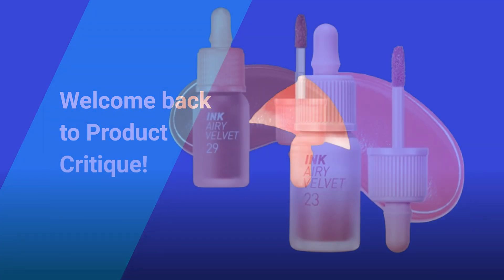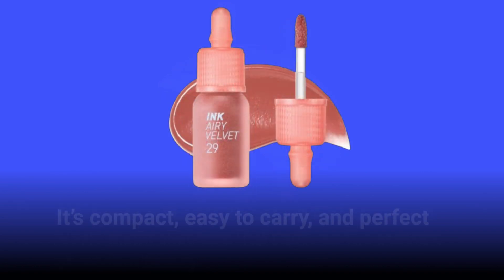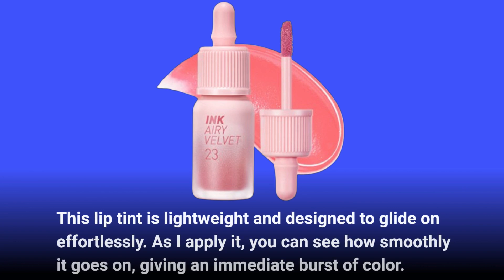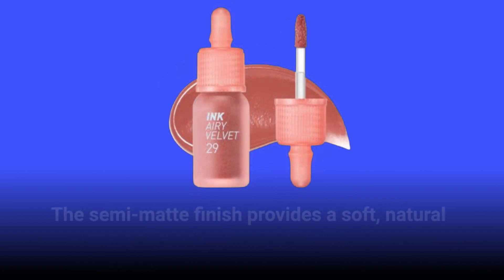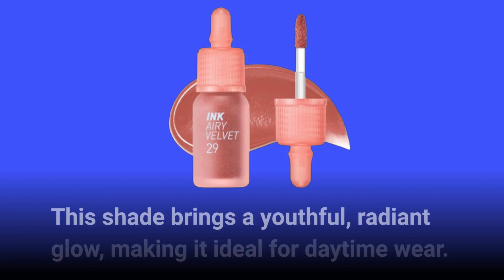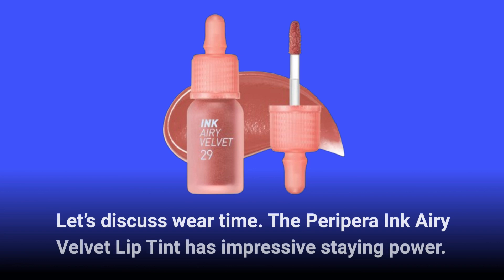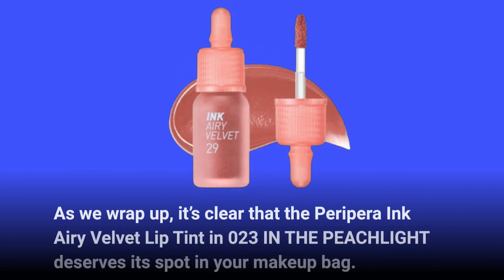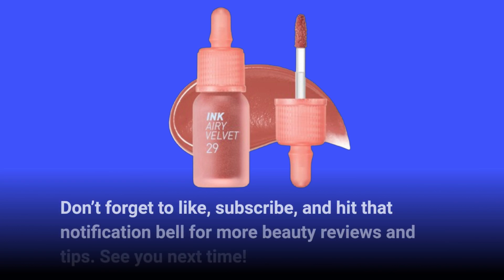💄 Peripera Ink Airy Velvet Lip Tint | Best Peripera Ink Airy Velvet 💄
Amazon Product Name : Peripera Ink Airy Velvet Lip Tint

In this video, we review the Best Peripera Ink Airy Velvet, a must-have lip product that combines stunning color with a lightweight, airy finish! This innovative lip tint provides a soft matte look while keeping your lips hydrated and comfortable throughout the day. We’ll explore the unique features of the Best Peripera Ink Airy Velvet, including its vibrant shades, easy application, and long-lasting formula. Join us as we demonstrate how to apply the tint for different looks and share tips on how to choose the perfect shade for your style. Don’t miss out on enhancing your makeup collection with the Best Peripera Ink Airy Velvet!